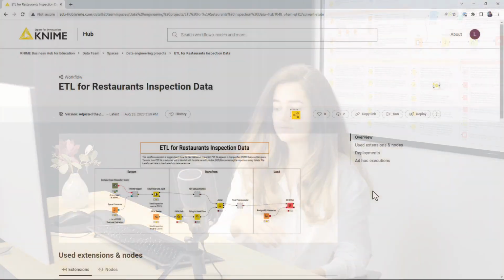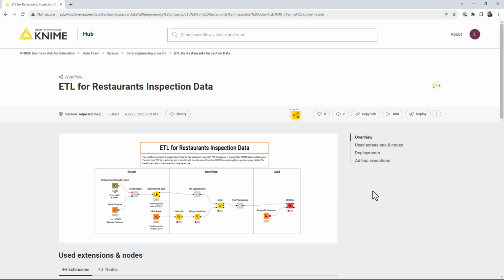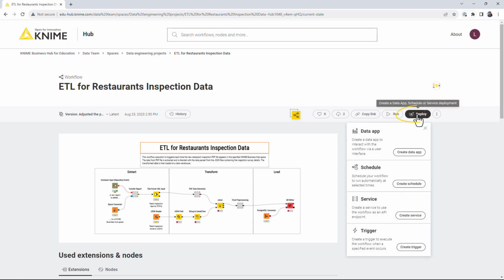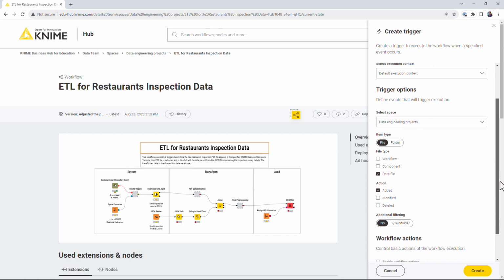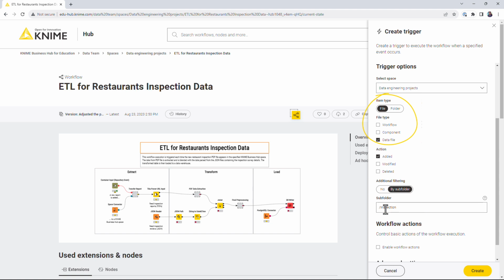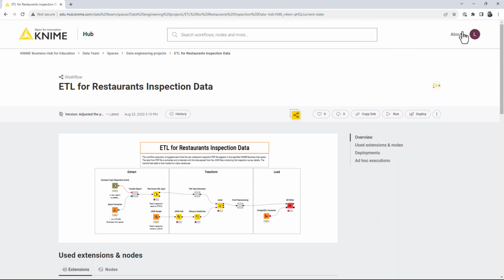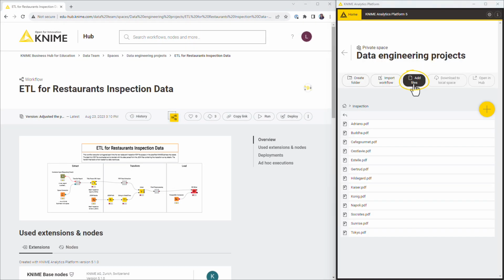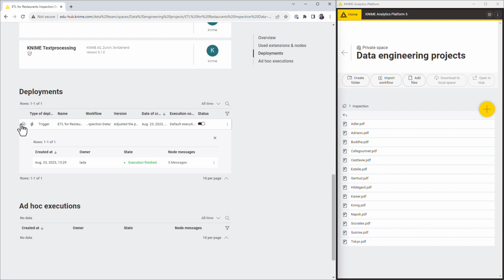Trigger a workflow execution on KNIME Business Hub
This video demonstrates what a trigger deployment is and how to trigger a workflow execution on the KNIME Business Hub.

The workflow shown in the video can be accessed on the KNIME Community Hub

This video is a part of the KNIME L3-CD Continuous Deployment and MLOps self-paced course. To learn more about it and enroll into the course, click (requires login)